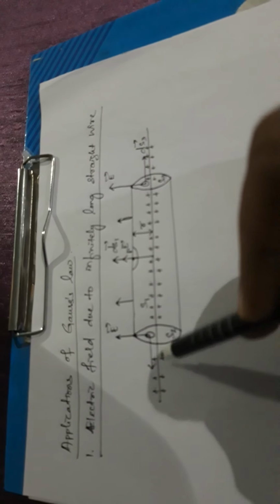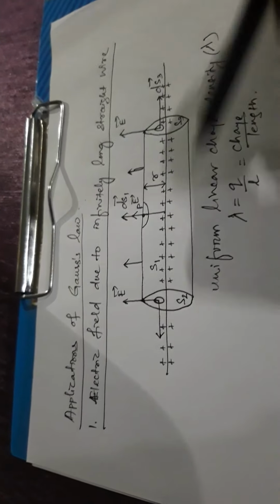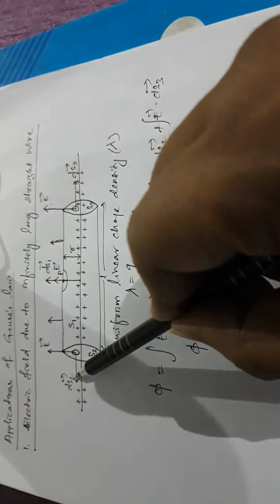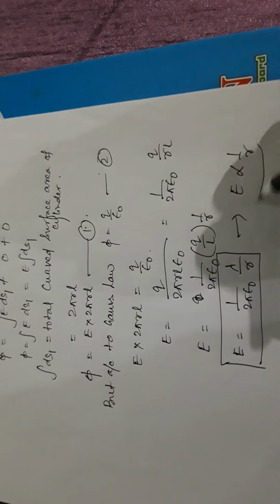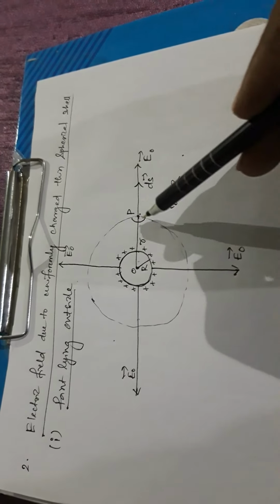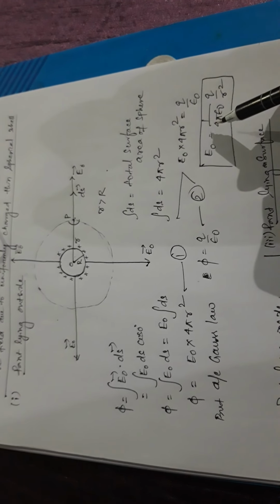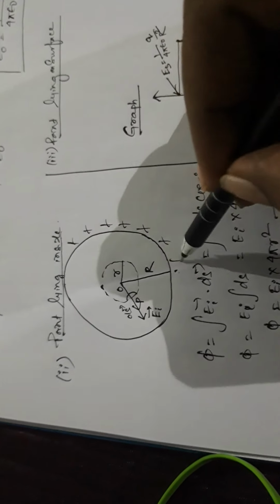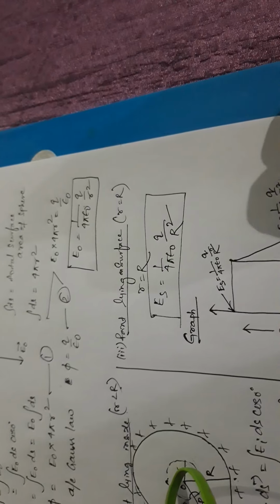Applications of Gauss' law